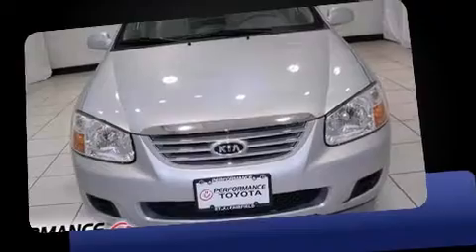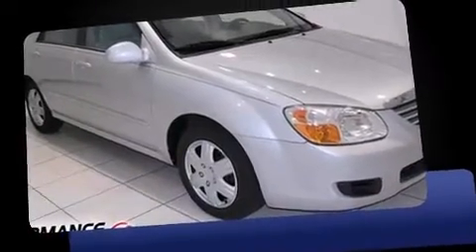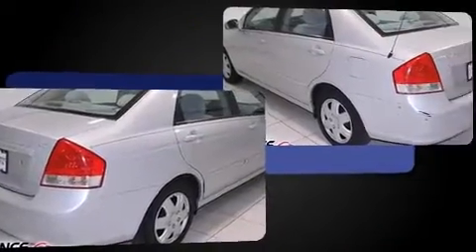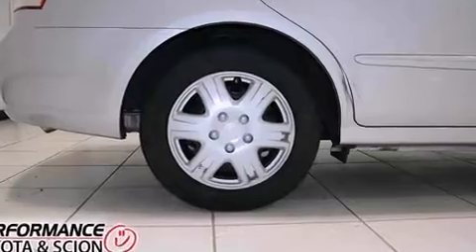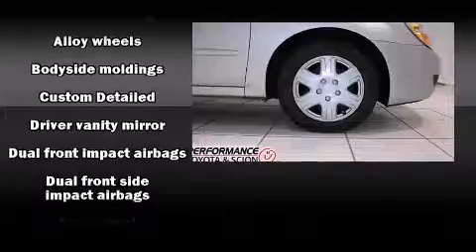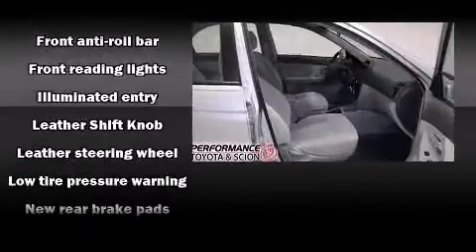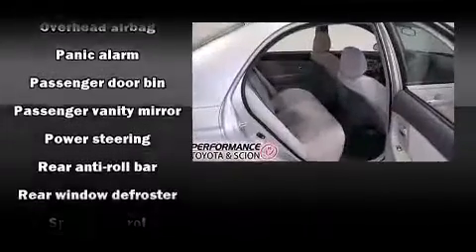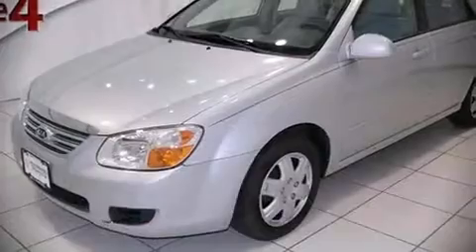2007 Kia Spectra SX in Fairfield, OH 45014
Performance Toyota
5676 Dixie Hwy.

Outstanding design defines the 2007 Kia Spectra. This 4 door, 5 passenger sedan provides exceptional value! It features an automatic transmission, front-wheel drive, and a 2 liter 4 cylinder engine. Top features include remote keyless entry, 1-touch window functionality, air conditioning, front fog lights, power door mirrors and heated door mirrors, power windows, an overhead console, and a split folding rear seat. Audio features include a CD player with AM/FM radio, and 6 well positioned speakers. With side curtain airbags supplementing the rest of the safety network, you can be assured that you and your passengers will experience top-tier protection. It also arrives with a Carfax history report, providing you peace of mind with detailed information. We have a skilled and knowledgeable sales staff with many years of experience satisfying our customers needs. They'll work with you to find the right vehicle at a price you can afford. Come on in and take a test drive!